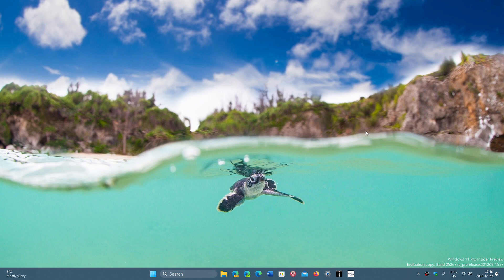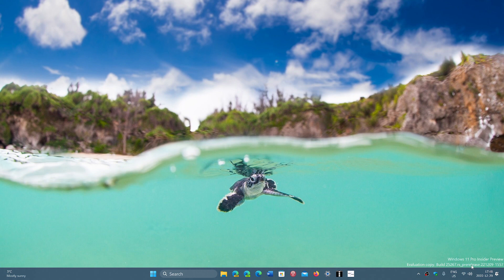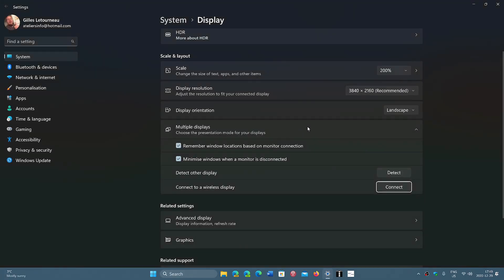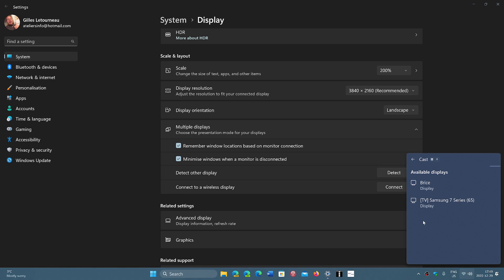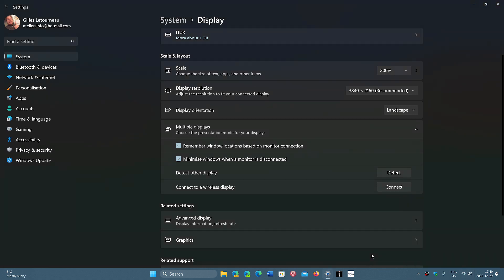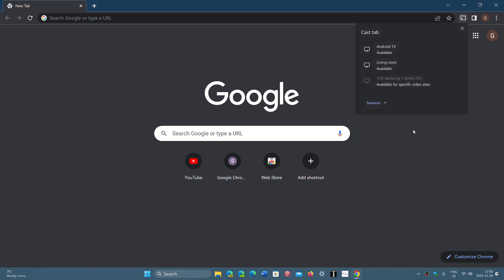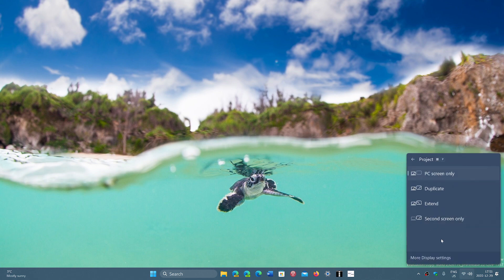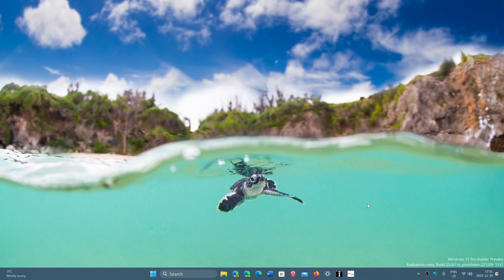Windows 10 11 Casting to other devices and smart TVs tips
Casting to a TV a device wirelessly successfully requires several things to work right